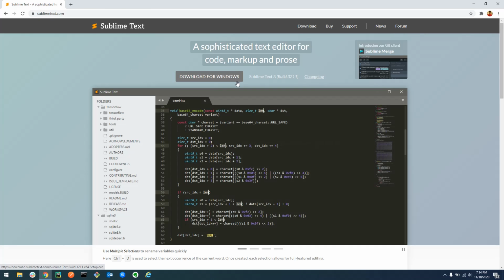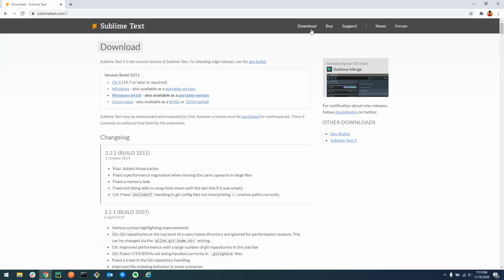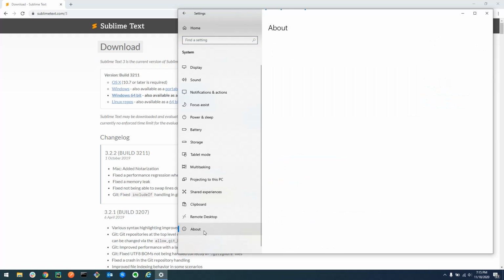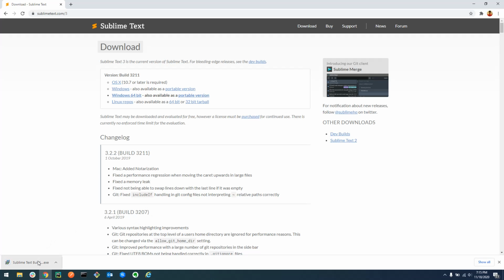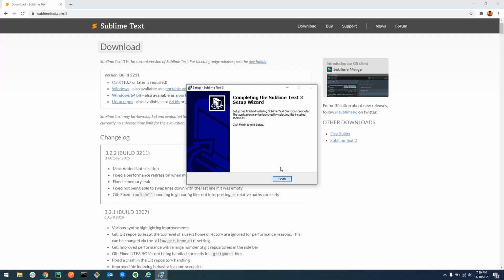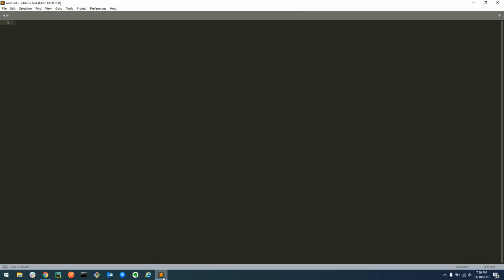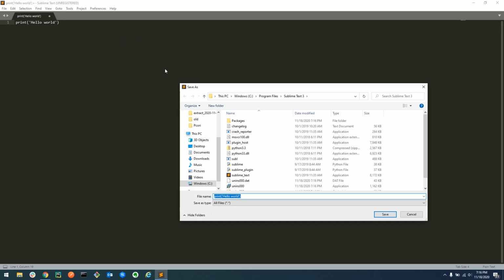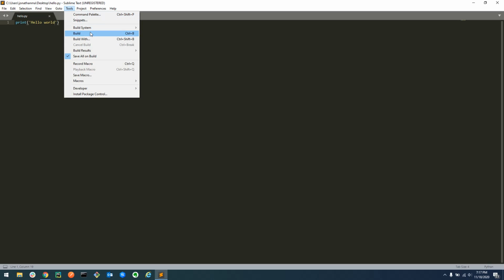How to install sublime text on Windows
In this video, I'm showing you how to install sublime text 3 on Windows 10.
Feel free to drop a comment if you have any questions.